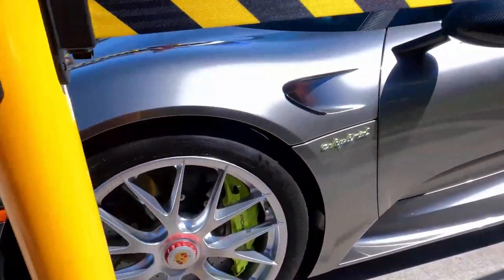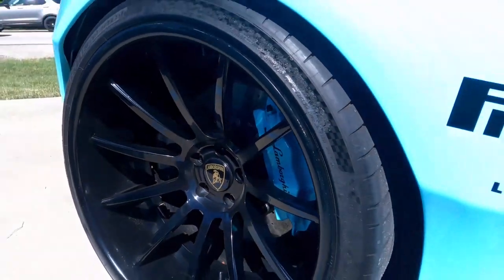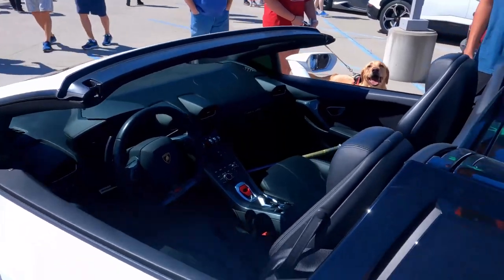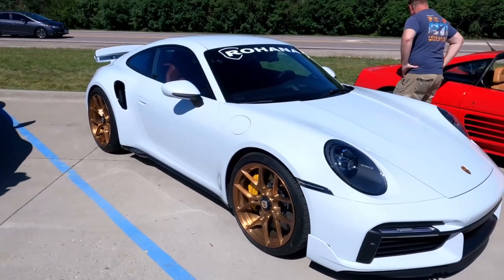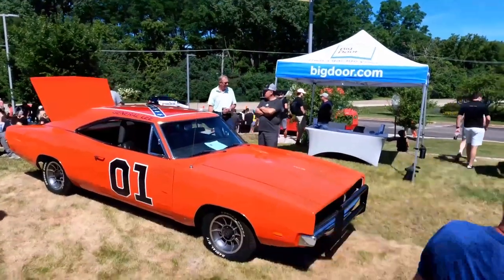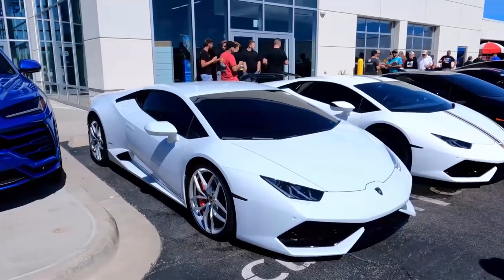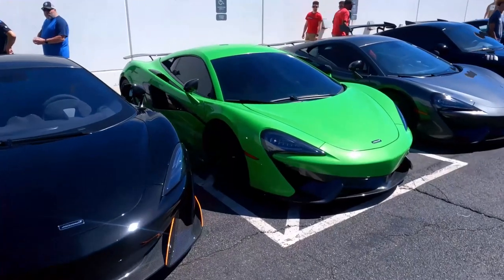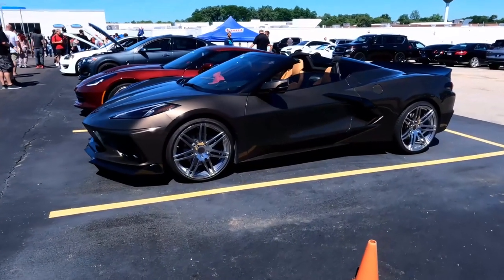Barrington Motorwerks Cars and Coffee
It doesn't have to be Supercar Sunday to enjoy a nice turnout of supercars.  One of the most popular annual car meets in the Chicago land area is Barrington's Motorwerks Cars and Coffee.  Its a day where they show us the vehicles they have available for sale and give people the opportunity to showcase their car, spend time with car enthusiast and see a nice selection of rare, custom and unique cars from the area.  Here's a few highlight from the car meet that quickly turned into its own Super Car Sunday event.

📩 Send me some cool stuff 📩:
ICNV Drivers Edition

ICNV Drivers Edition is word play off letters that represent the uniqueness that every car has and what makes it special.  Aside from representing the obvious uniqueness a vehicle posses, it also embraces the design concept of the vehicle from the manufacturer's vision to any customizations done by the owner.   ICNV Drivers Edition not only embraces and portrays the "Inspired Creativity" behind the vehicle's character created by the owner and the manufacturer; It also says It's OK to be Unique" because that unique character is "Needless of Validation" or approval from anyone.  This channel is all about giving you the opportunity to see cars in-depth, from our approach and demonstrate to you what makes every car unique in its own special way.  As a long-time car enthusiast, I seek out to tailor my videos to people who love cars or want more than just the generic review of a vehicle.  With this channel you will get ownership experience from actual car owners as part of our signature reviews of a vehicle and becoming more of a personalized experience.  There will be project cars, ownership tips, purchasing info, friendly "vs" challenges and the occasional road trip; that we focus our videos around as we work hard to deliver new and exciting content that’s not only entertaining, but informative.  On this channel, you’ll find vehicles from earlier decades, various price points and any genre; from classics or "old school" cars, to common daily drivers or unique supercars.  My goal is to literally have something for everyone; and to always provide a channel that delivers consistent and quality content time and time again.  While you’re here, check out the video library and the growth we've made so far.  We're working hard to grow the channel and improve on the content with each video we upload and there’s a lot more coming your way .  Thanks for stopping by and hope you continue to enjoy the content we provide.  Have a Great Day!!!